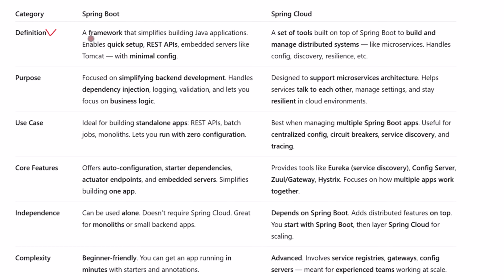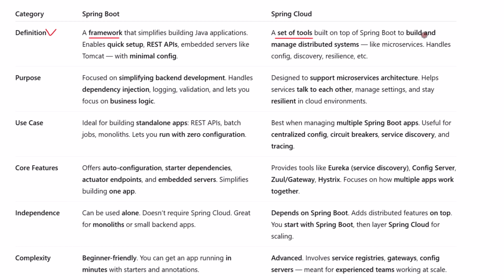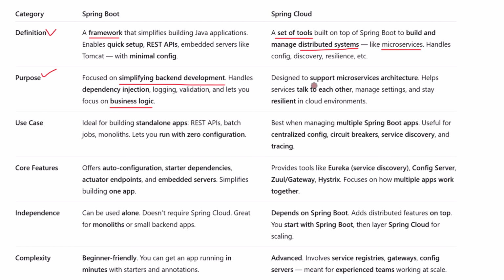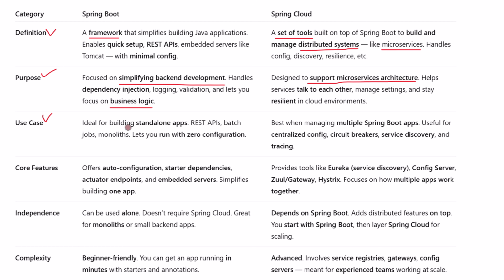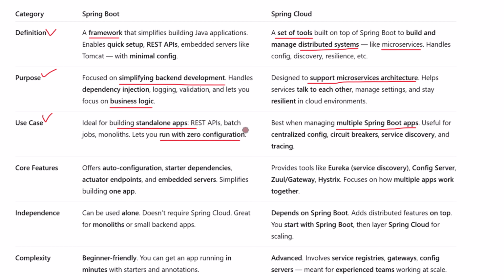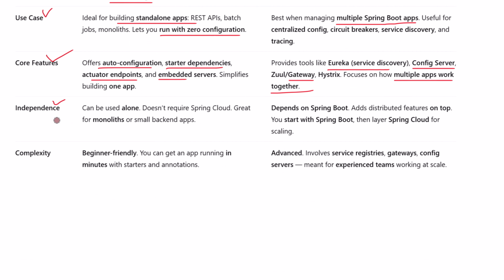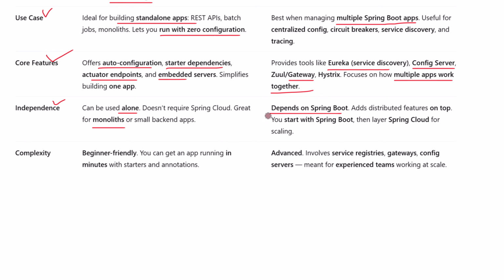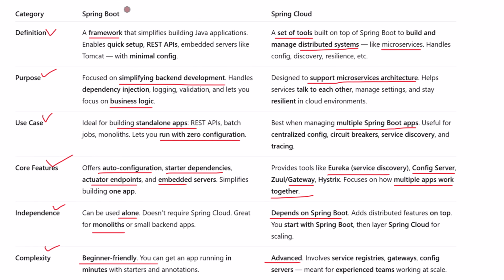Spring Boot vs Spring Cloud in Simple Words | Difference Between Spring Boot and Spring Cloud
In this video, we’re going to talk about a common question in Java development: what’s the difference between Spring Boot and Spring Cloud?

If you’ve been building REST APIs or working with microservices, you’ve probably seen both of these terms. But they solve different problems — and understanding that difference is key to building modern cloud-native applications.

We’re going to walk through this comparison table and explain every row step by step.